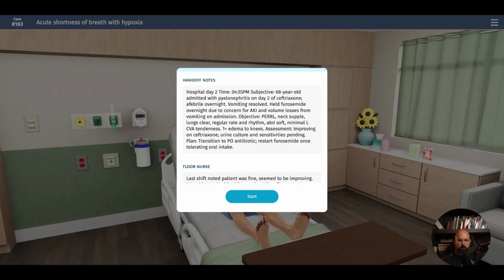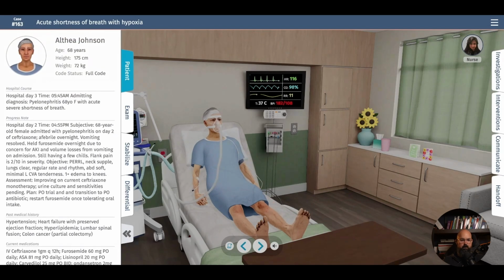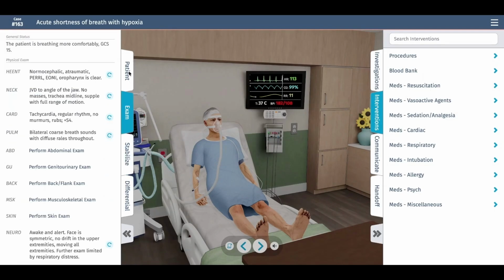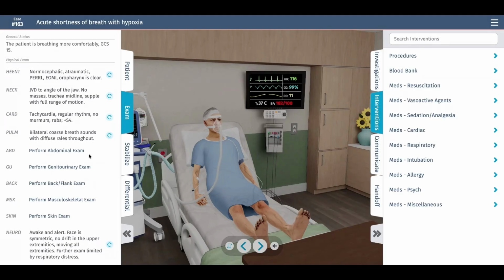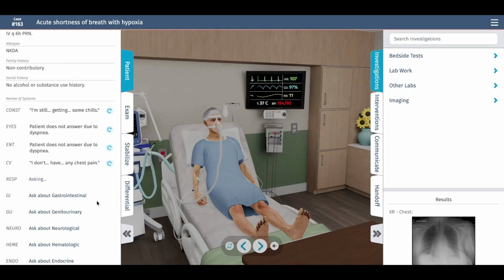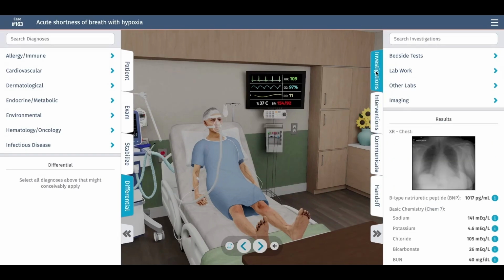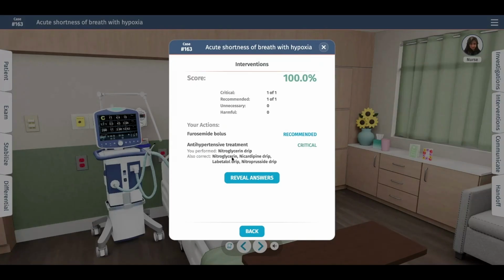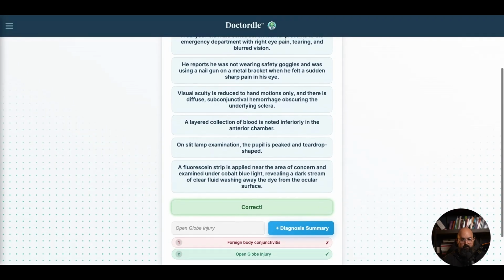Rapid Response Series: Shortness of Breath and Volume Overload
Thanks for tuning in and supporting the channel!